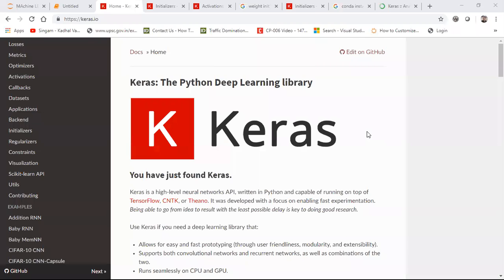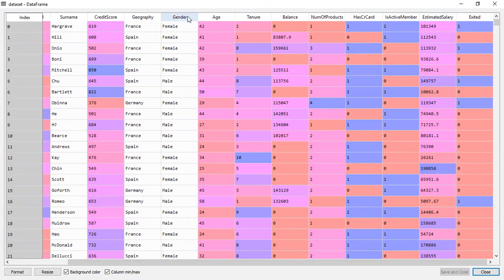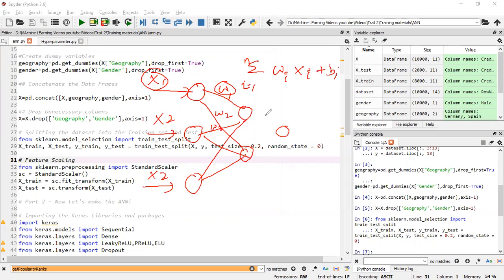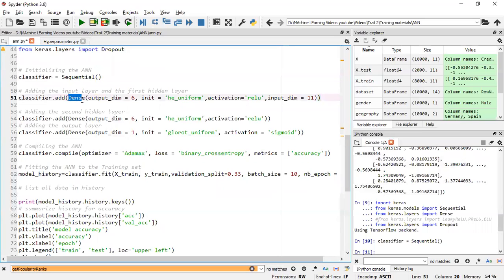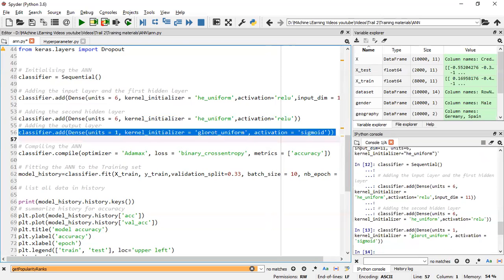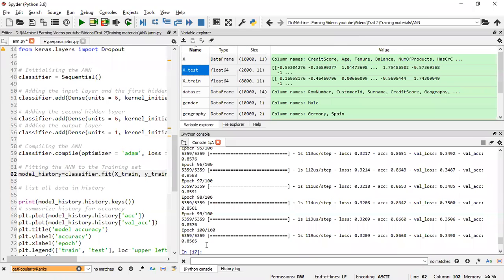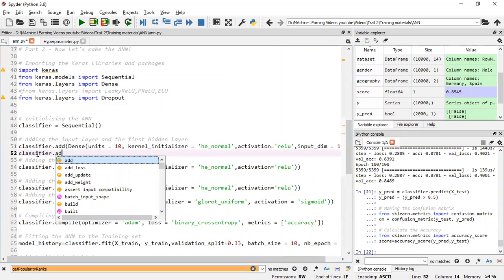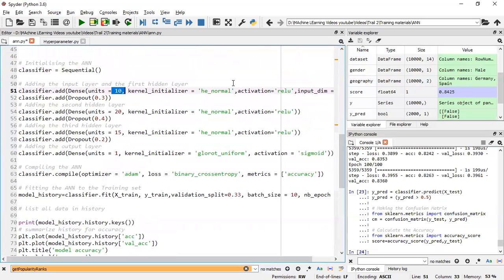Tutorial 17- Create Artificial Neural Network using Weight Initialization Tricks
YOU JUST NEED TO DO